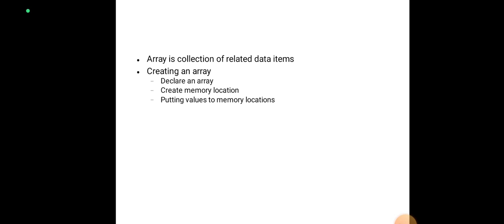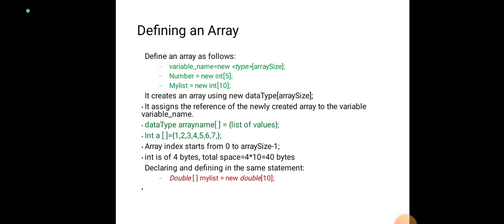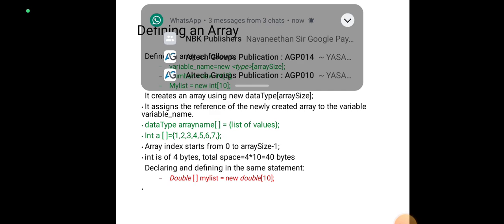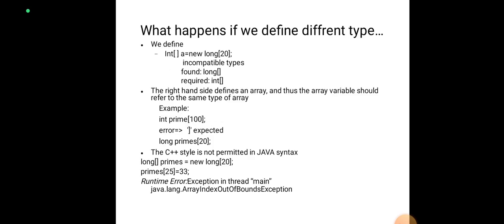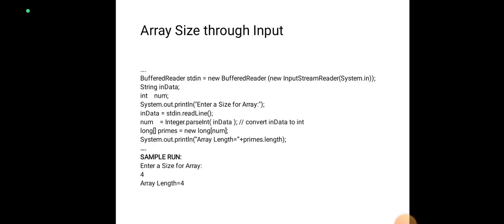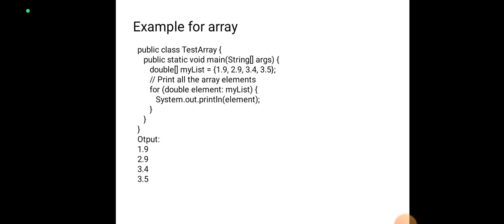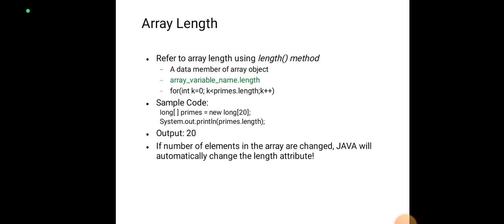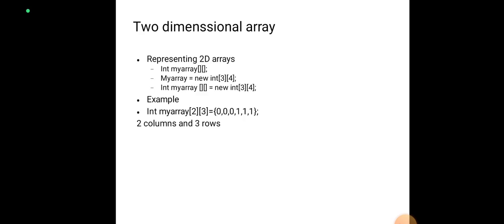Object Oriented Programming - Arrays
To declare an array, define the variable type with square brackets:

You can access an array element by referring to the index number padi